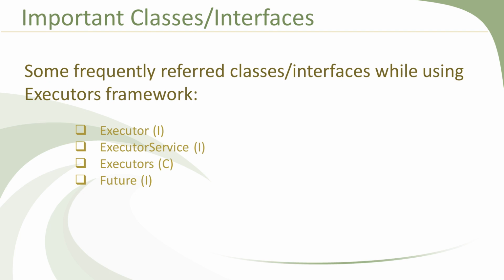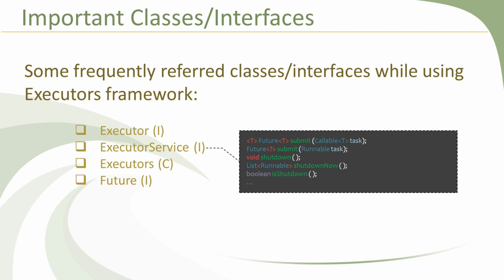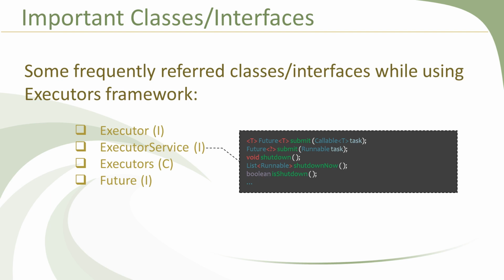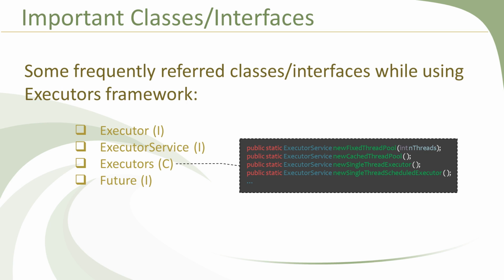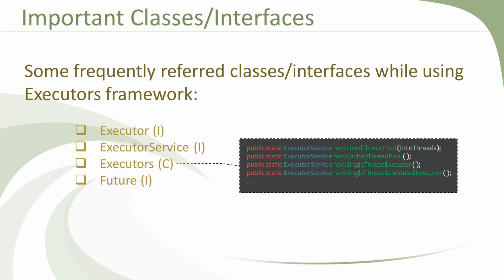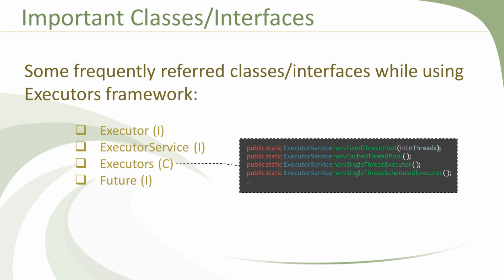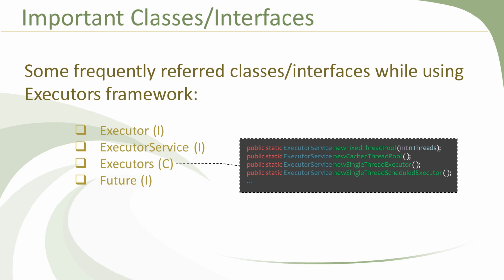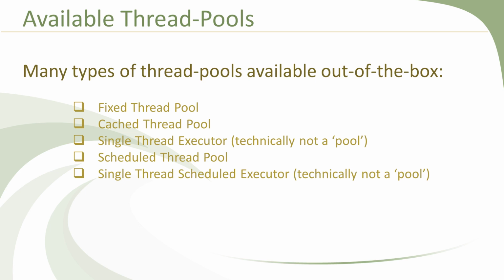Important Interfaces And Classes In The Executors Framework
Important Interfaces And Classes In The Executors Framework  : Efficient Java Multithreading with Executors